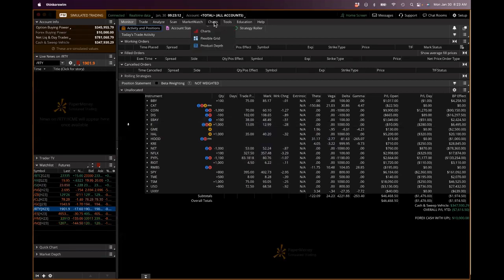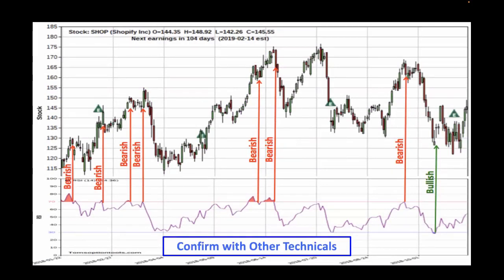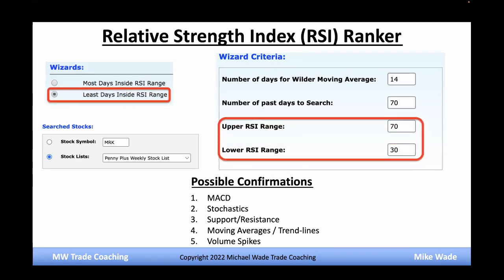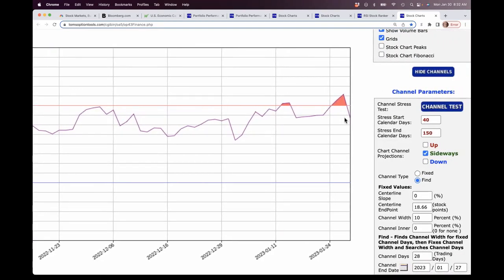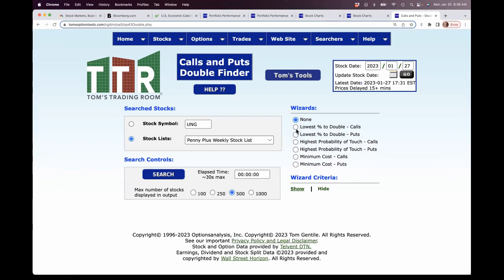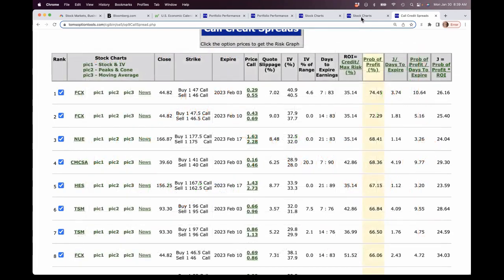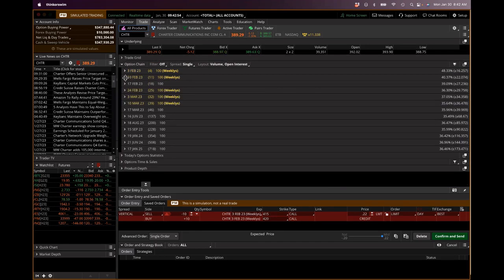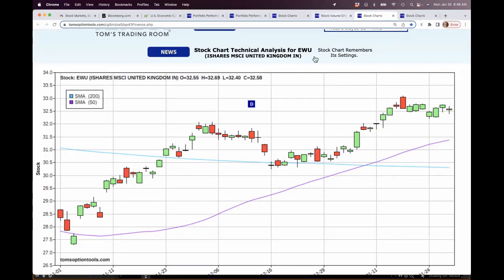Average Directionl Index (ADX) l January/23/2023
The average directional index (ADX) is an indicator used in technical analysis as an objective value for the strength of a trend. ADX is non-directional, so it quantifies a trend's strength regardless of whether it is up or down. It is usually plotted in a chart window along with two lines known as the DMI (Directional Movement Indicators).

Developed by Welles Wilder for use with commodities and daily prices, the indicator is also used for stock selection. Wilder used the plus directional movement (+DM) and the minus direction movement (-DM) to determine the ADX.

Traders start by using the ADX to determine if there is a trend. A strong trend is occurring when the ADX is over 20; likewise, there is no trend when the ADX falls below 20. When the +DI line is greater than the -DI line, the bulls have the directional edge. However, when the -DI line is above the +DI line, the bears have the directional edge. As with all technical trends, traders use several indicators to confirm a movement. One option is to sell when -DI is up and the major trend is down. Another option is to buy when +DI is higher than -DI, but only when the larger trend is also moving up. In other words, it is possible to use the ADX as a way to time an entry on a market that is already confirmed to be trading in a particular direction.

For algorithm details, consult this article. Average Directional Index (ADX)